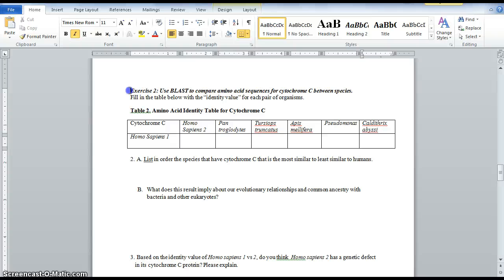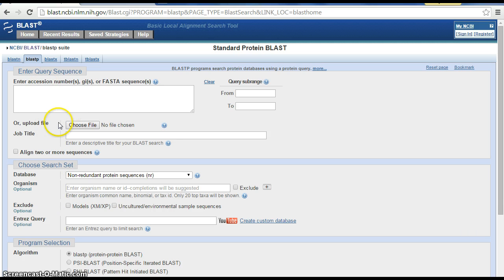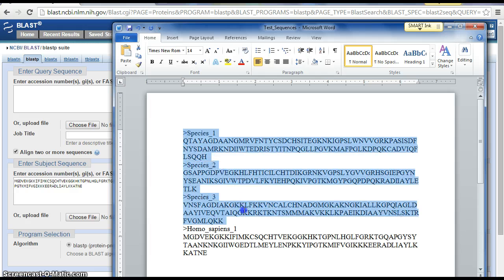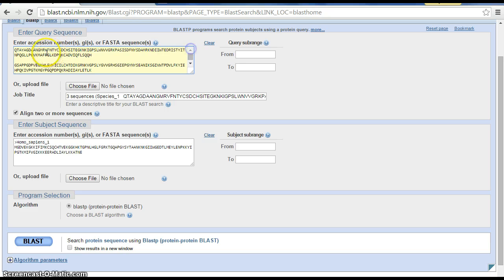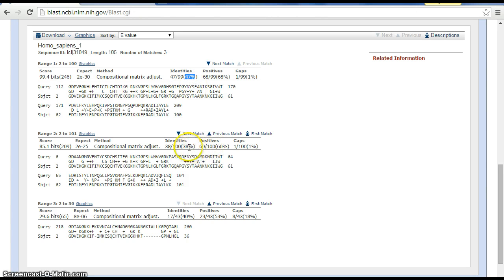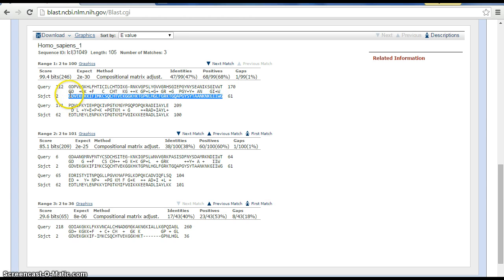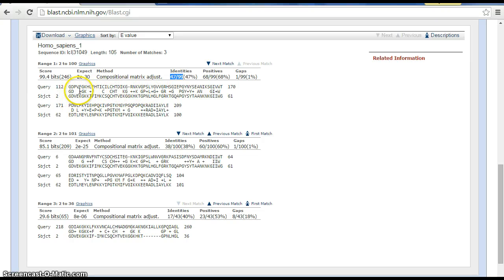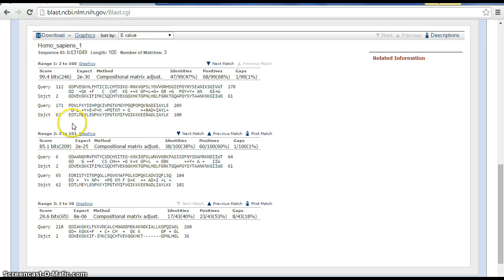Exercise 2 BLAST to compare amino acid sequences